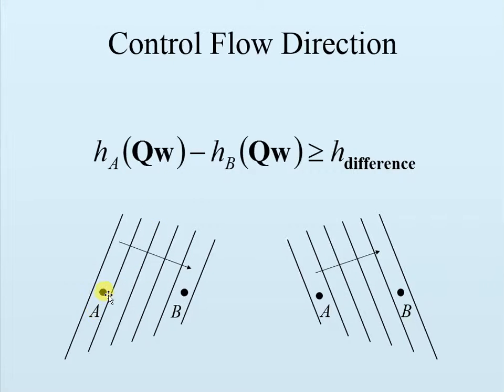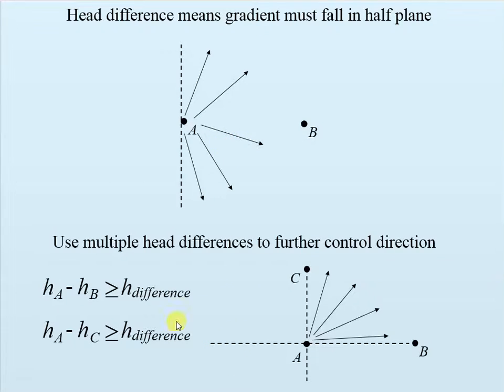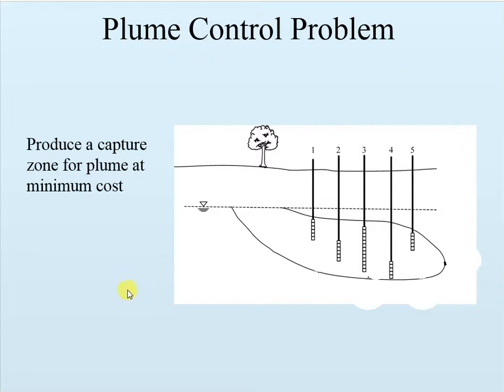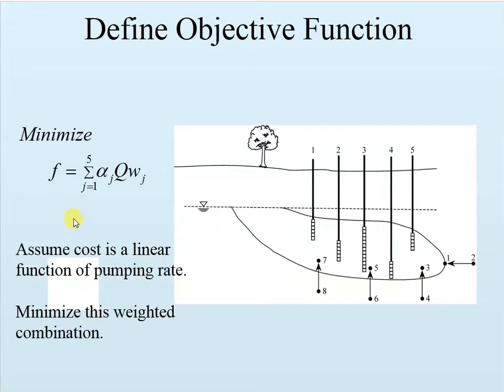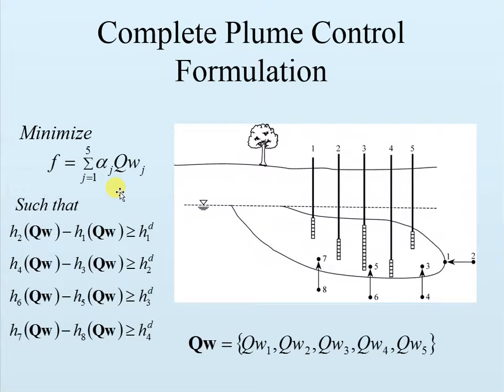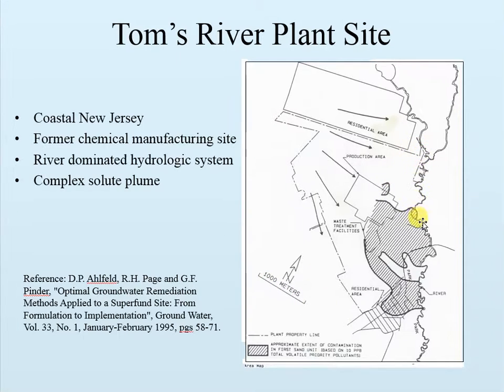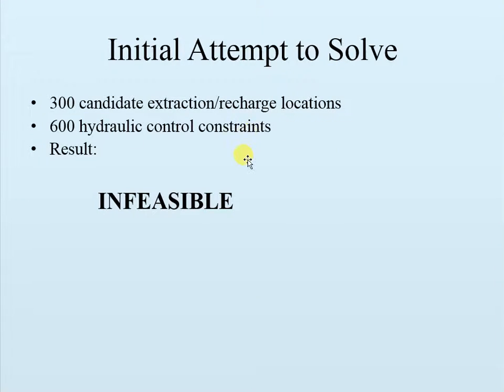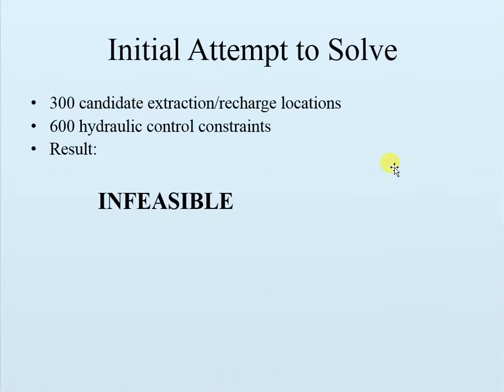Groundwater Management Models Episode 1.3 – blogs.umass.edu/ahlfeld